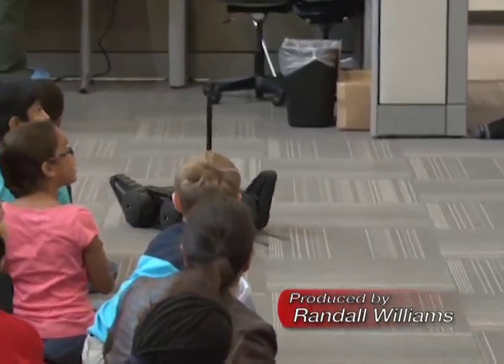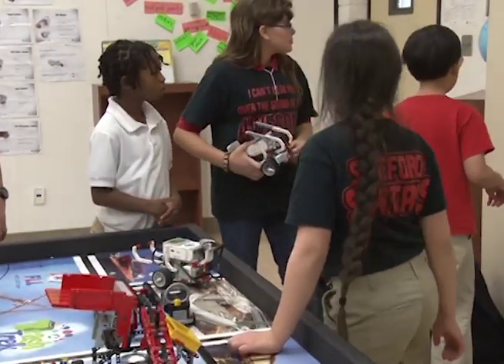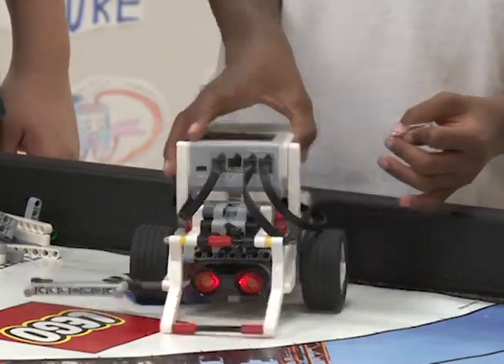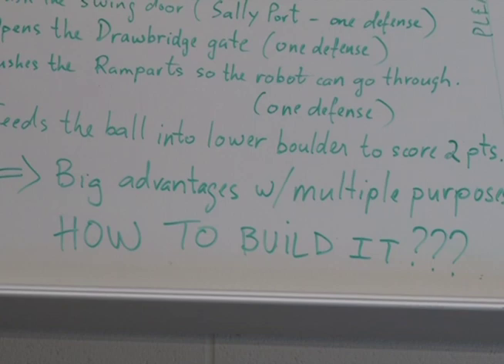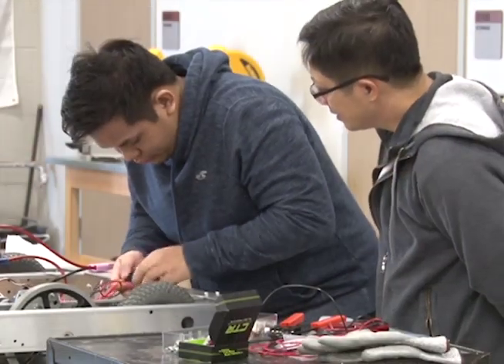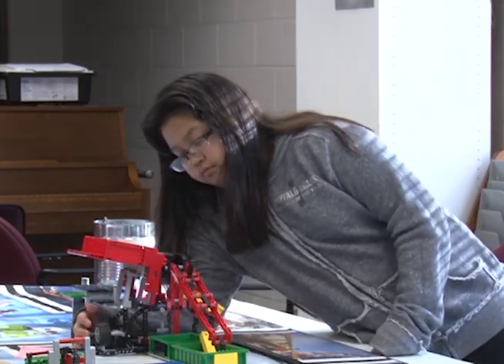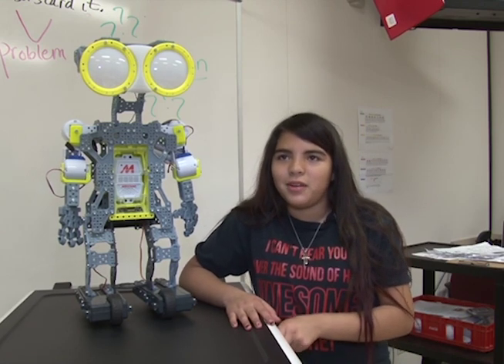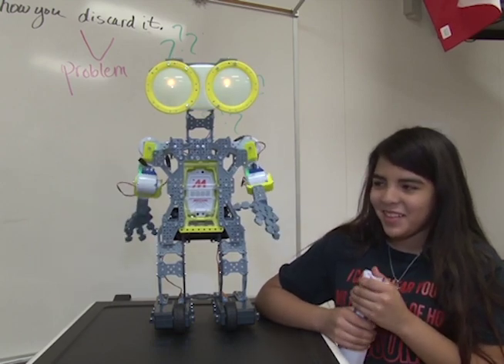Spartan Spotlight - Robotics Clubs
Extracurricular activities give students an opportunity to polish skills applicable across the academic spectrum as well as life outside the classroom.  On this week's Spartan Spotlight, Randall Williams finds out how SMSD is preparing students for a high tech future.  Broadcast March 4th, 2016 on Stafford METV.